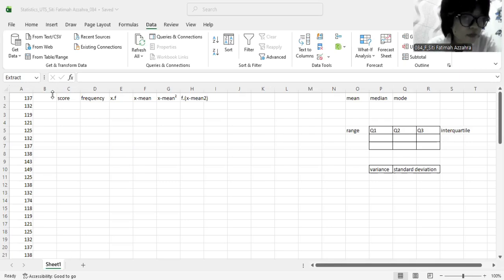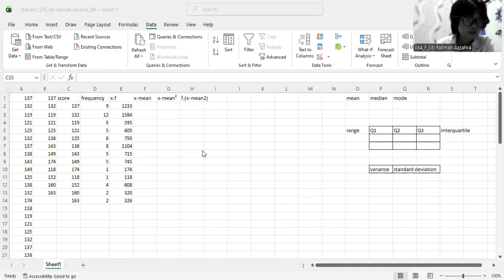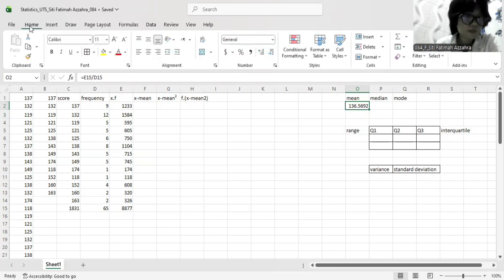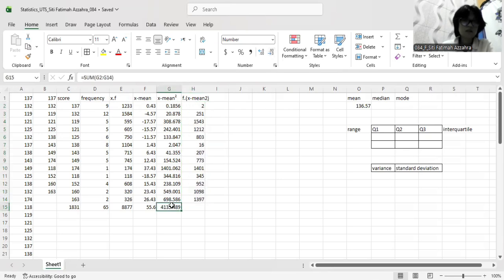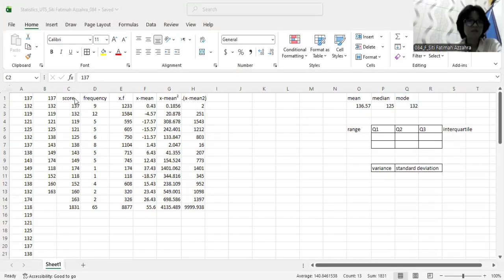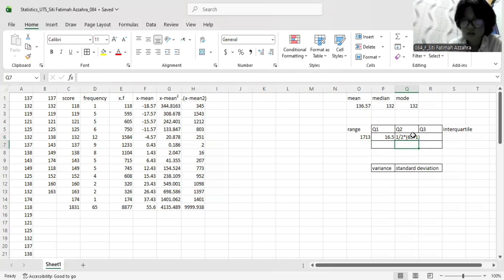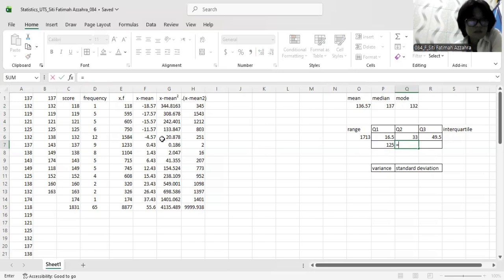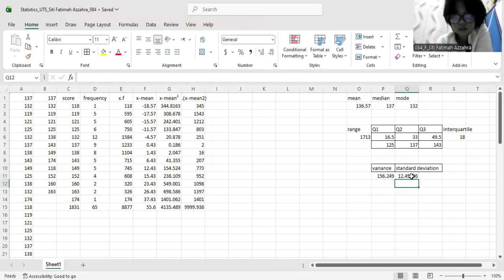Midterm test video tutorial project_Siti Fatimah Azzahra